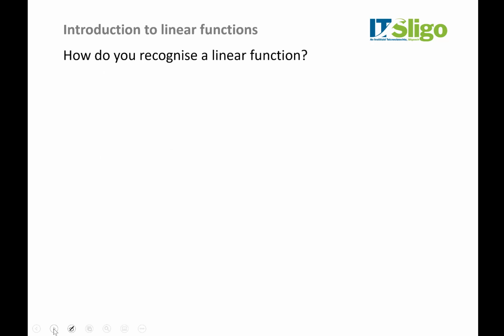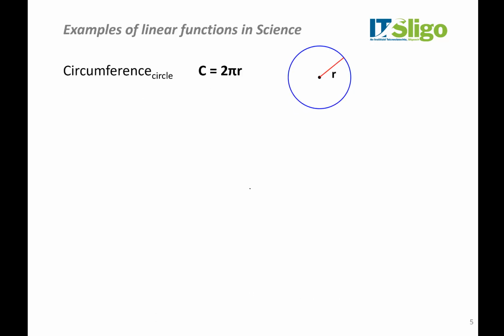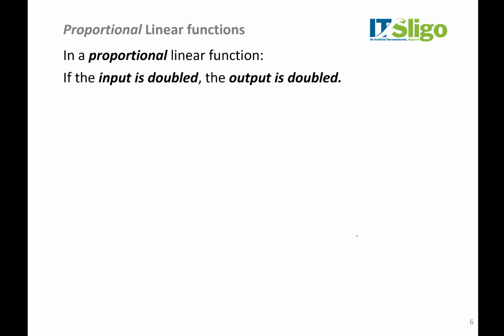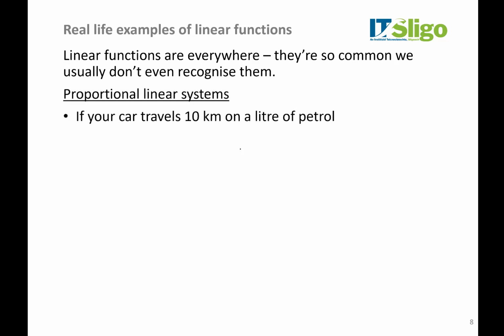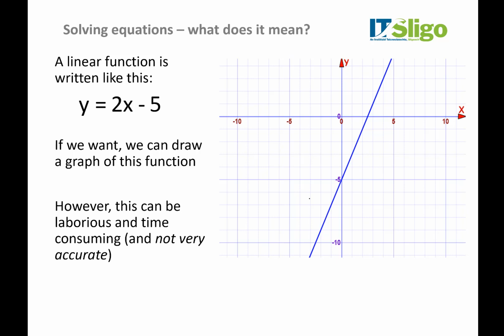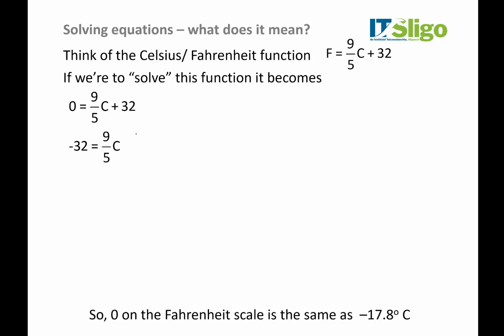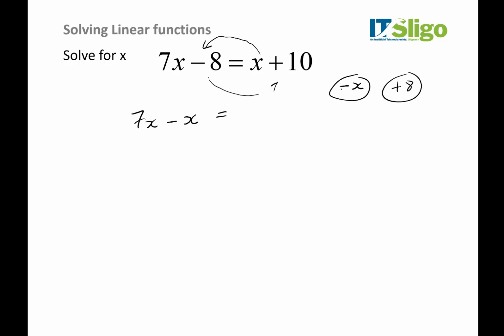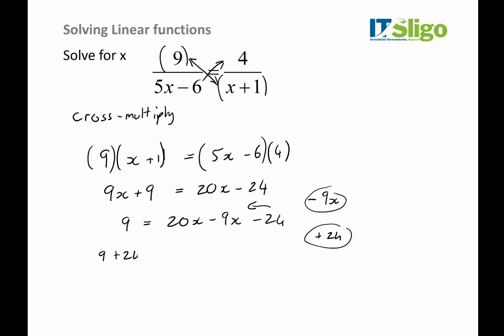M2 Lecture 2 Maths for Science 2 - Intro to linear functions